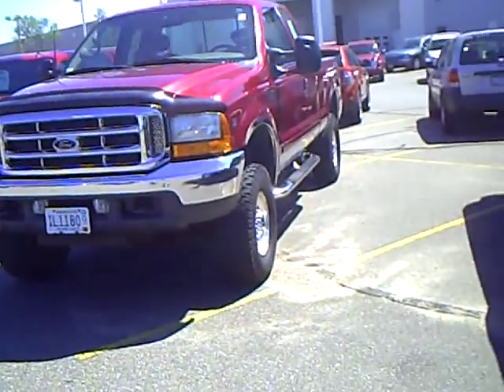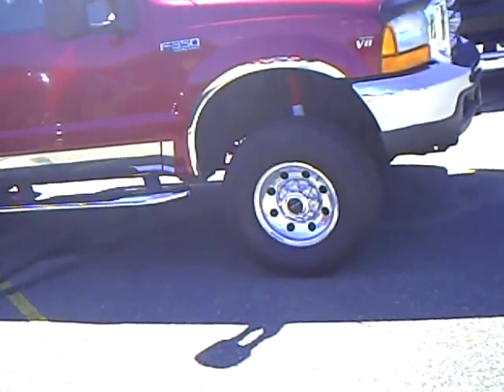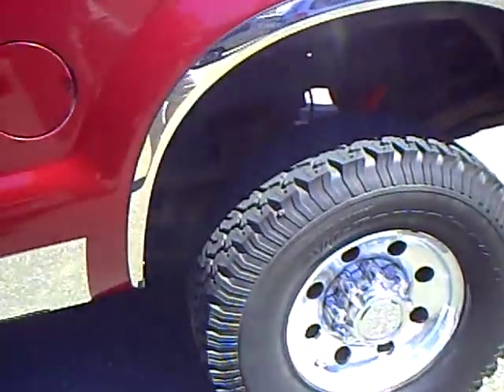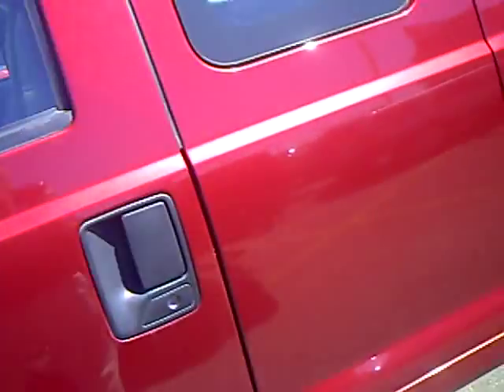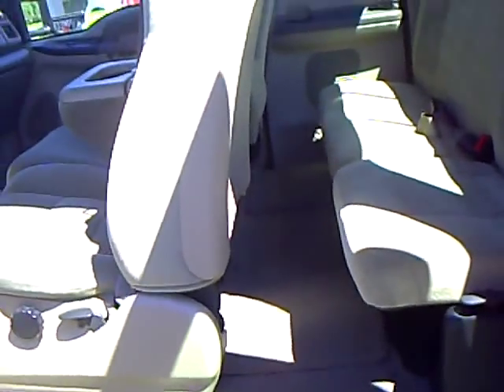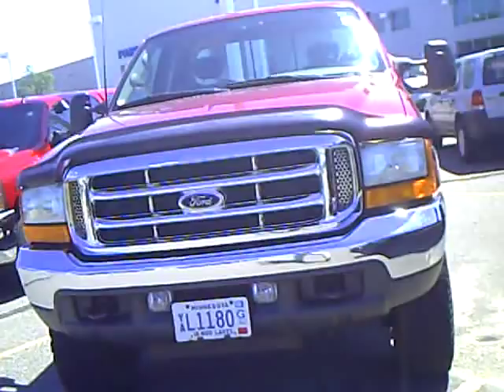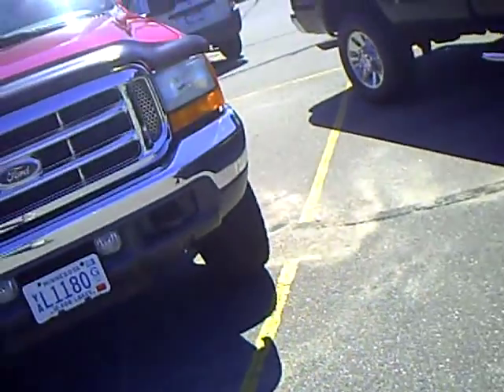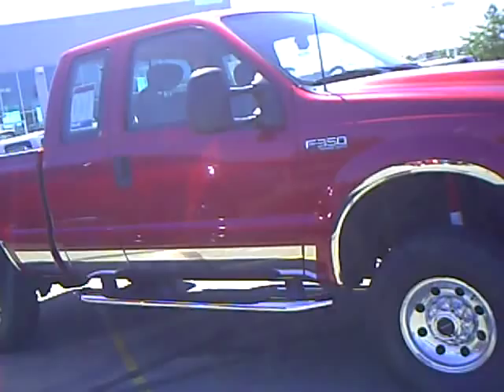2001 Ford F350 Super Cab Short Box 5.4 Triton V8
Looking for Aitkin used cars, Milaca used cars, Brainerd used cars, used trucks, new cars, or new trucks from one of the best Minnesota dealerships?  (Our customers literally come from all across the state- and other states too!)  Please give us a call to confirm availability for any vehicles you might find here.